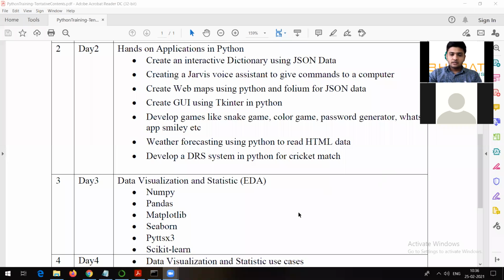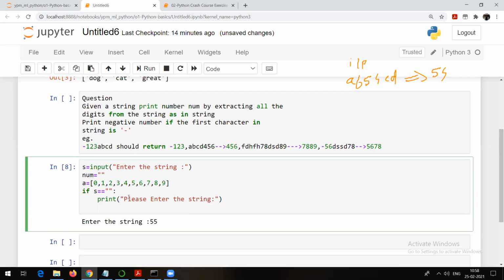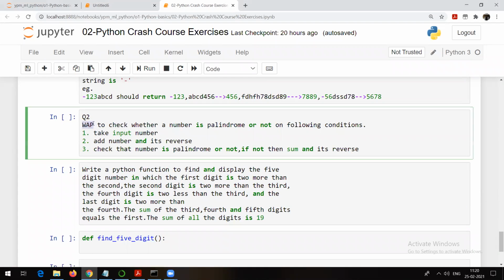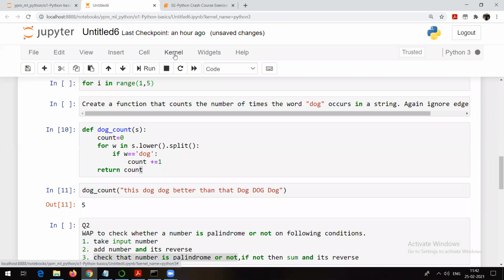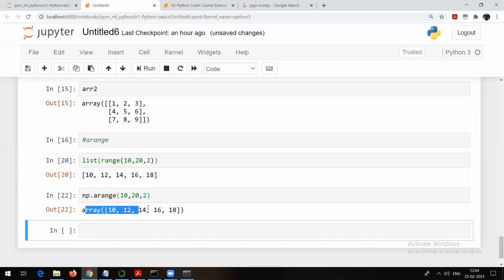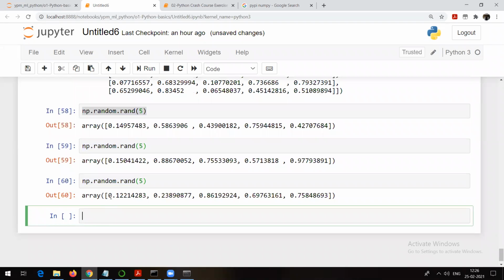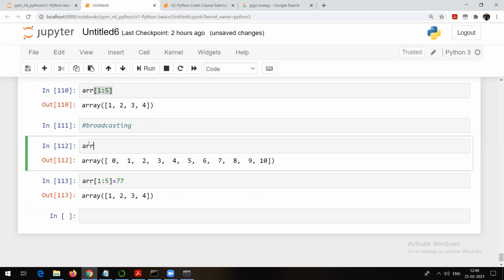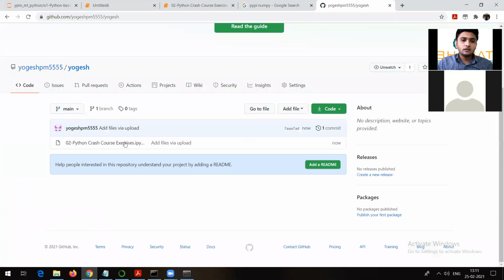Day3 Python Hands on Workshop conducted at DYPSOE